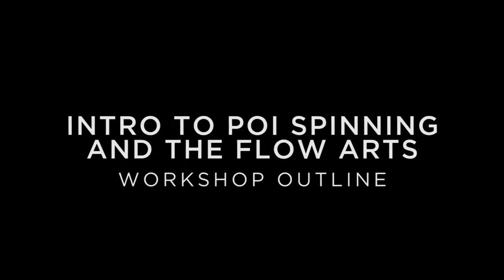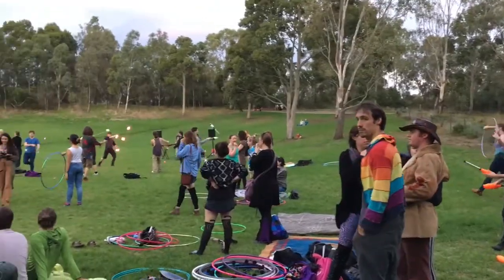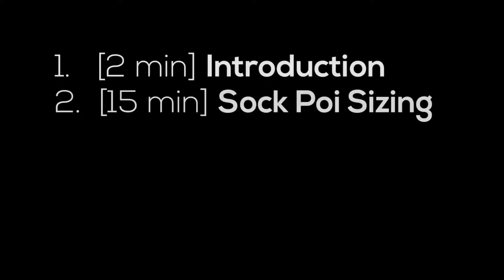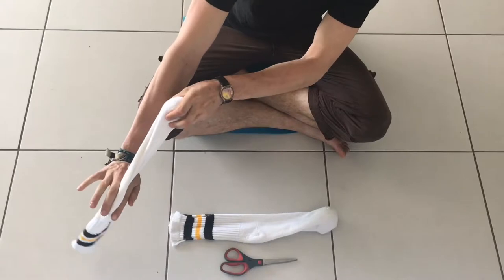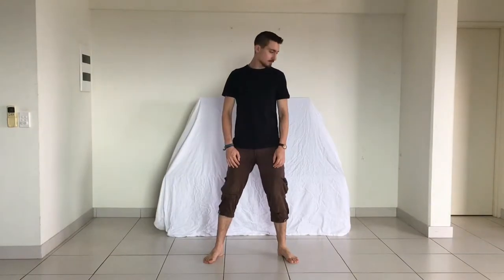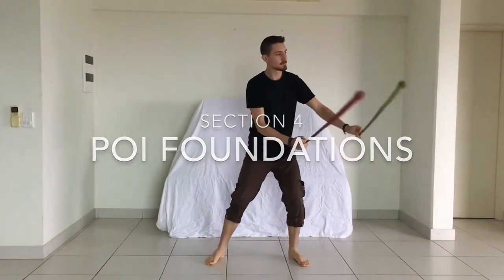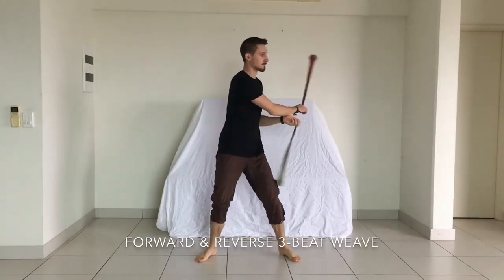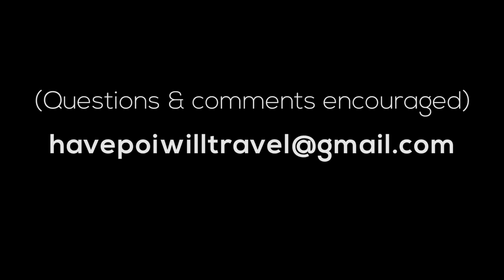Intro to Poi Spinning and the Flow Arts - Workshop Overview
Video wireframe for Daniel Johnson's workshop, "Intro to Poi and the Flow Arts."

SUMMARY: Poi are weighted objects on the ends of tethers that are spun around the body as a performance art. Participants will make their own pair of practice poi, learn foundational techniques for developing fluidity of movement, and will leave with an experiential understanding of what draws people to the flow arts and why many refer to them as "moving meditation." The class is open to all skill levels and is particularly suited to those who have never spun before.

The workshop breaks down into the following five sections:

 1. [2 min] Introduction
 2. [15 min] Sock Poi Sizing
 3. [10 min] Warm-up
 4. [30 min] Poi Foundations
 5. [3 min] Recap